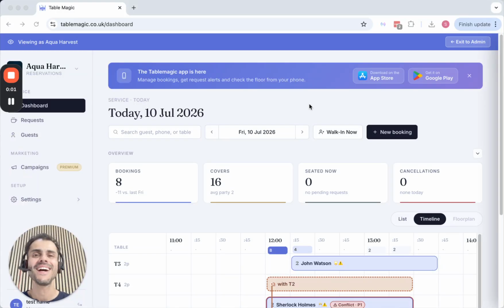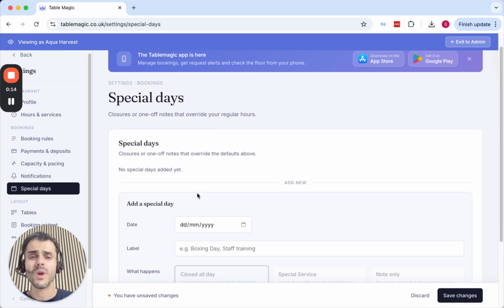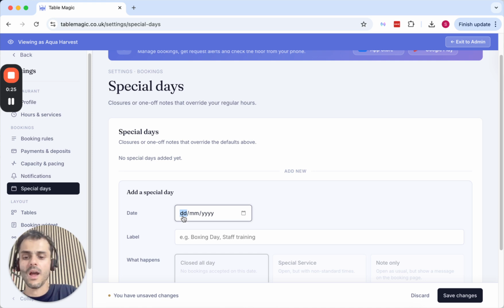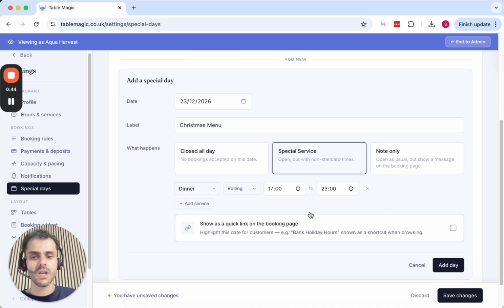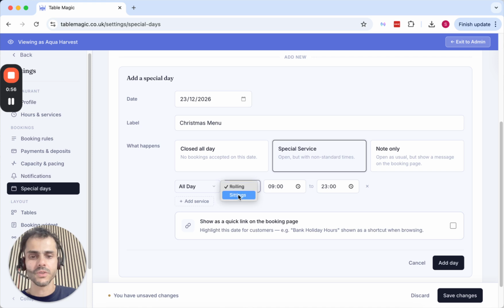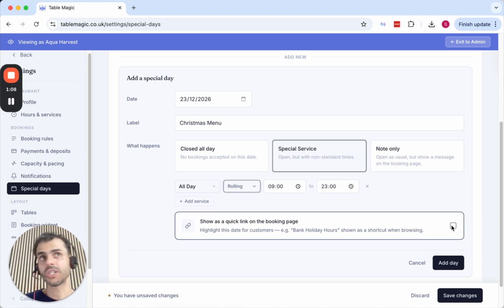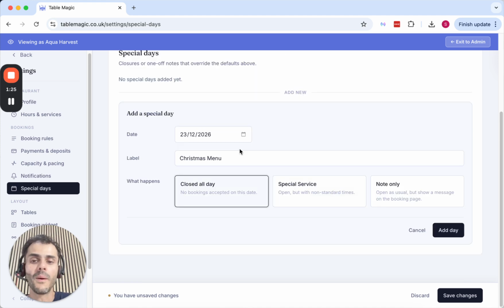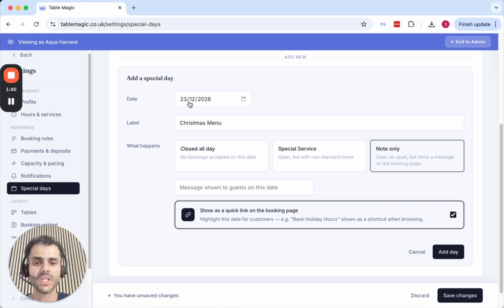How to Set Up Special Days & Holiday Hours in TableMagic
TableMagic is a table reservation system for restaurants, built for handling everything from everyday bookings to special events

Got a big event coming up, a holiday menu, or need to close early? This guide shows you how to set up Special Days in TableMagic to override your normal hours and booking rules for one-off dates.

Covered in this video:
- Where to find Special Days in TableMagic settings
- Creating a special day (e.g. a Christmas Day menu)
- Choosing sit-in slots or rolling bookings for the day
- Adding a quick link on your booking widget for special events
- Closing the widget for the day, or adding a note for guests